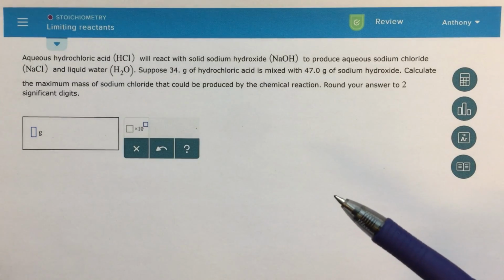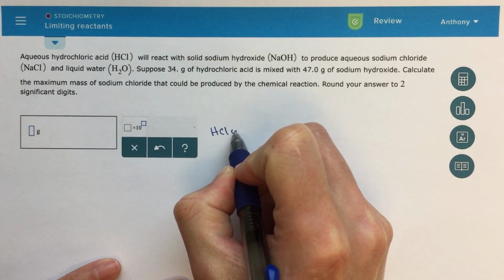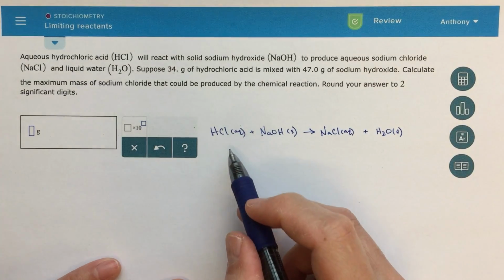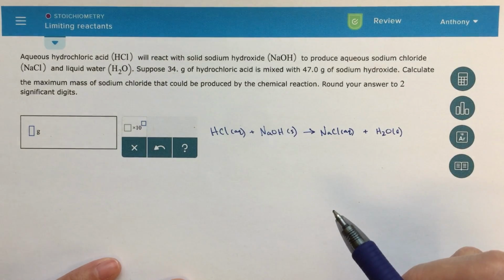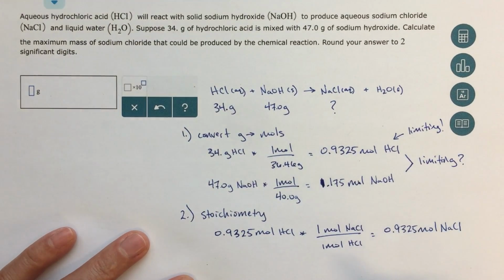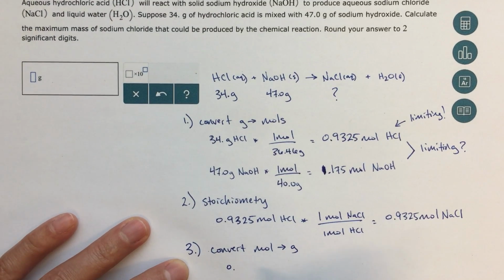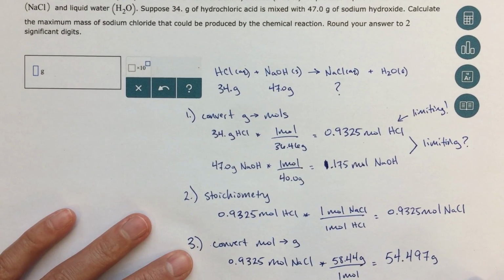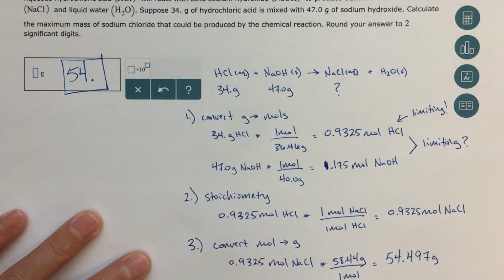ALEKS - Limiting Reactants (1 of 2)